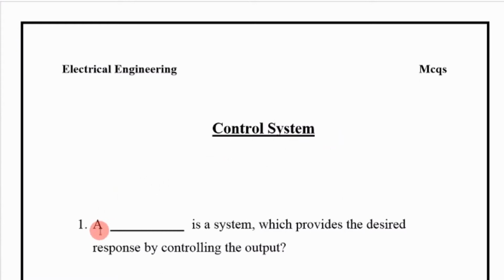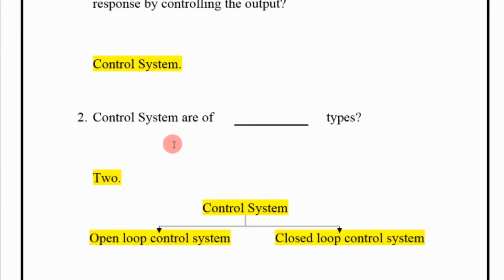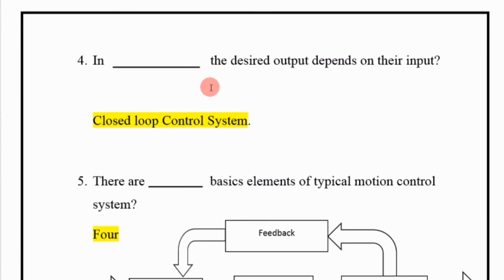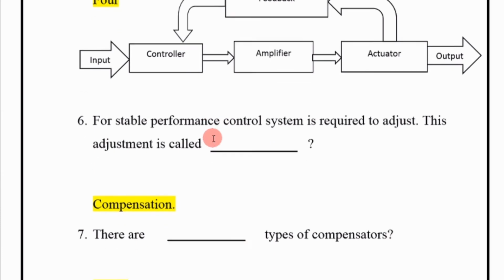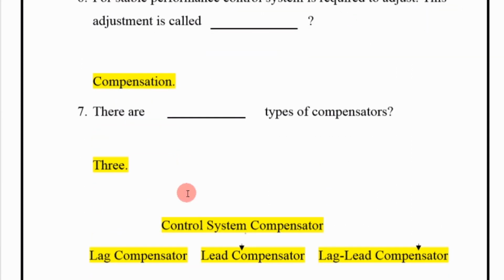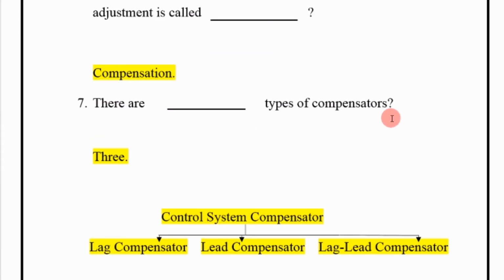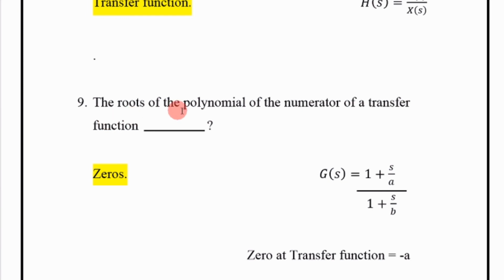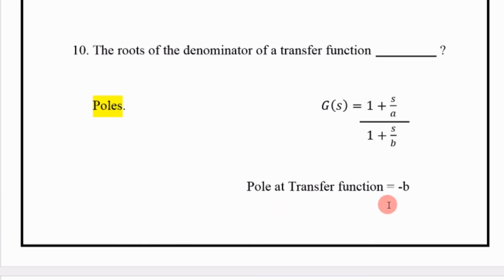Electrical engineering mcqs|Control systems mcqs|mcqsforentrytestpreparation|Online control systems.